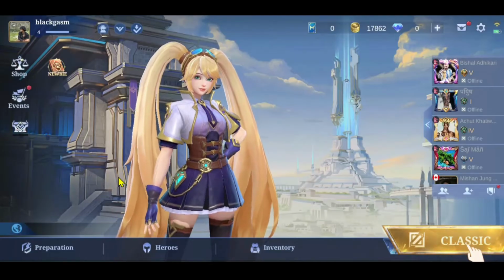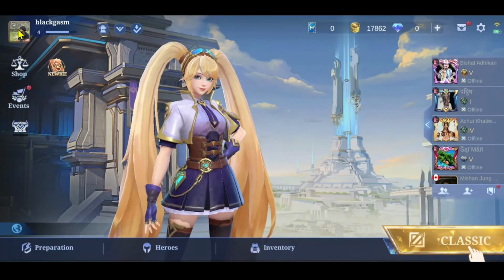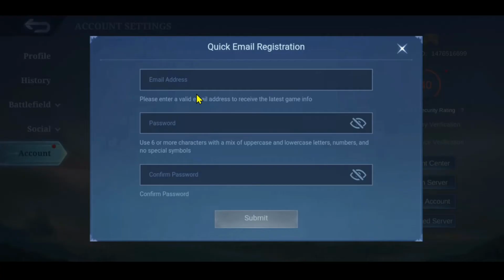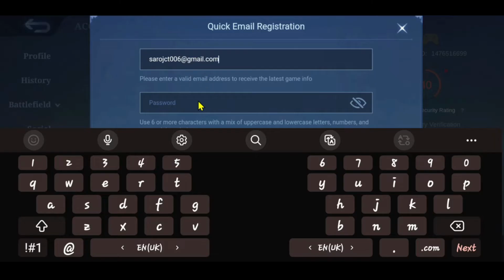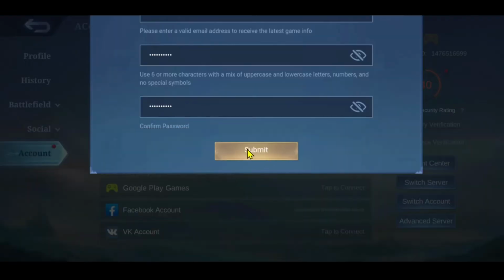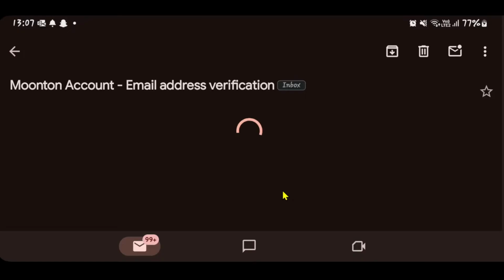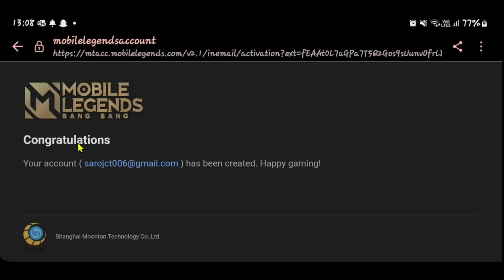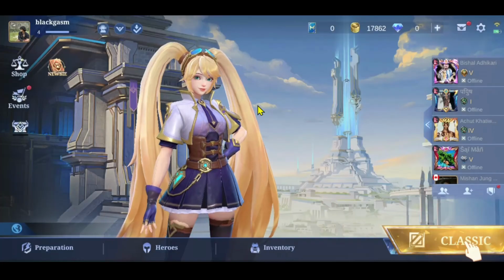How to Create New Account on Mobile Legends? Mobile Legends Signup Tutorial (2024)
Welcome to our step-by-step tutorial on how to create a new account on Mobile Legends, the popular multiplayer online battle arena game! Whether you're a newcomer looking to join the action or a seasoned player starting fresh, we've got you covered.

In this video, we'll walk you through the process of setting up your account directly from your mobile device, ensuring you're ready to dive into the thrilling world of Mobile Legends in no time.